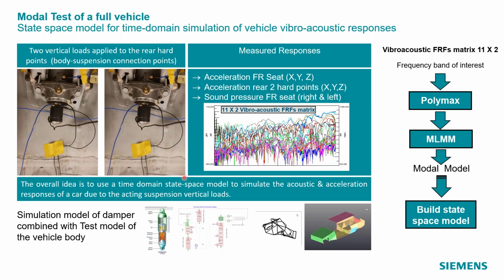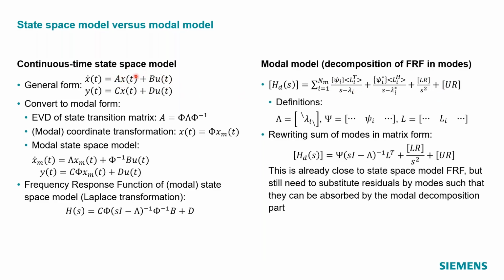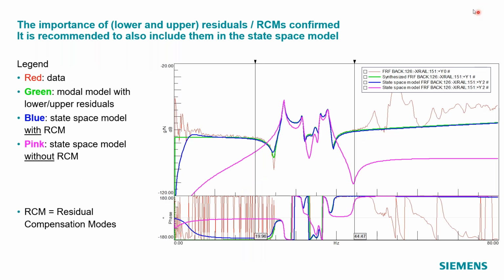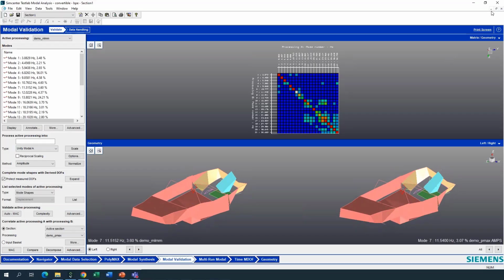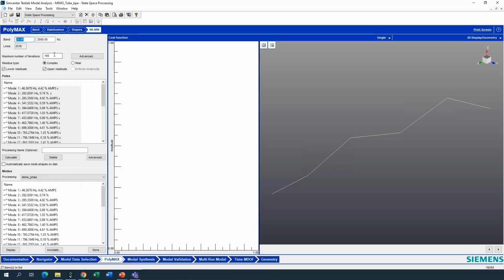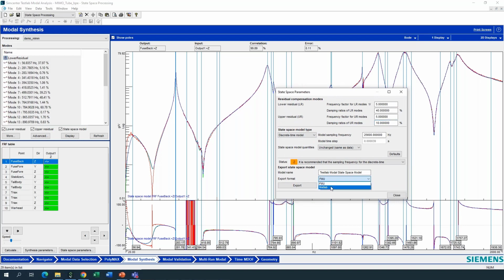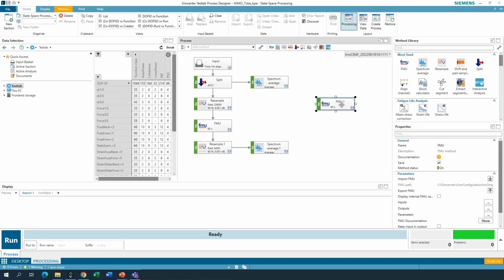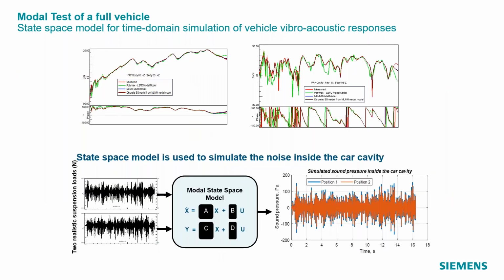State Space Models from Modal Results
More information about creating State Space models from modal testing results on the Simcenter Testing community